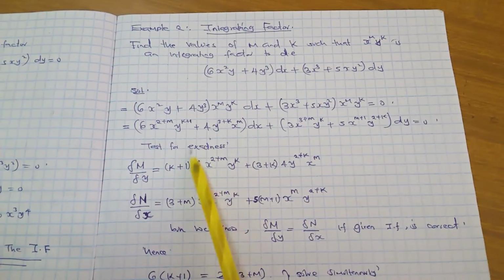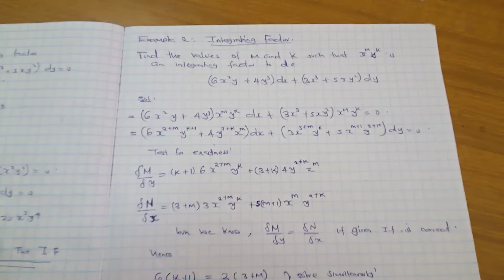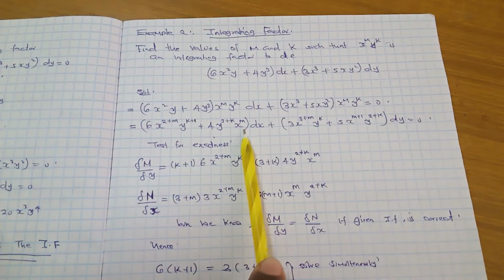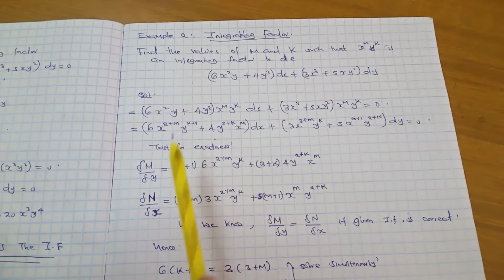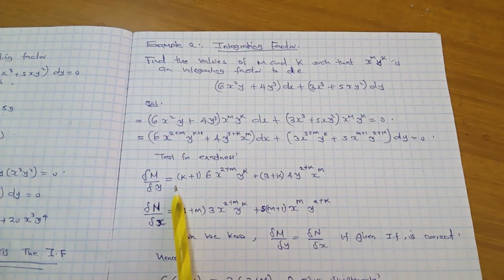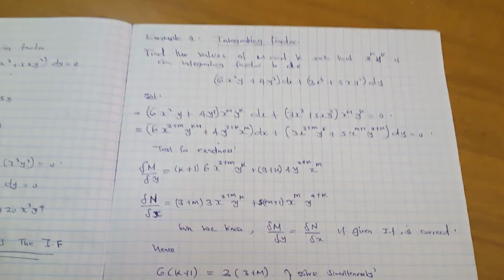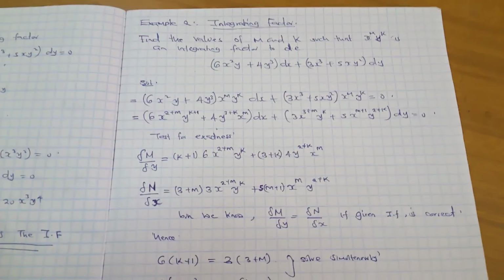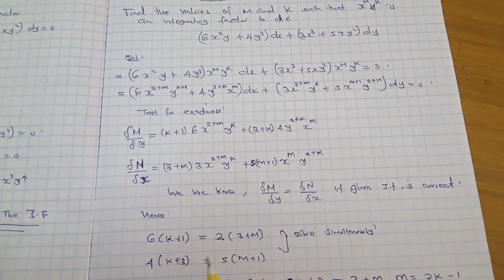INTEGRATING FACTOR -finding unknown m and k to make exact ode